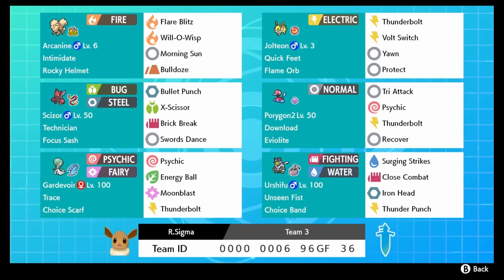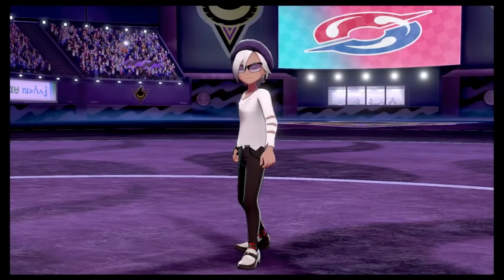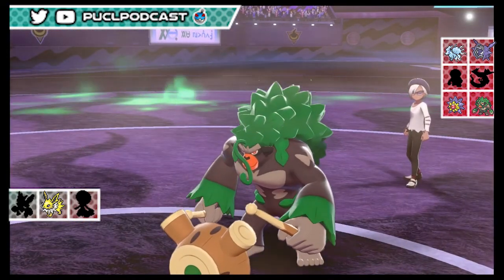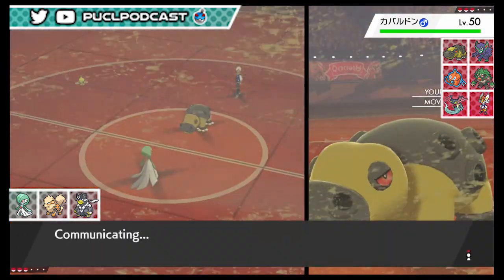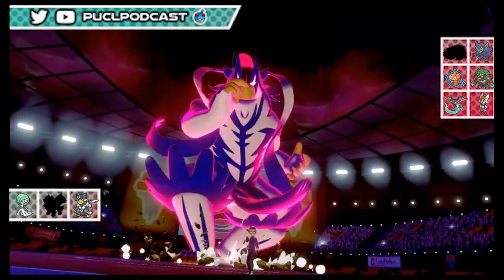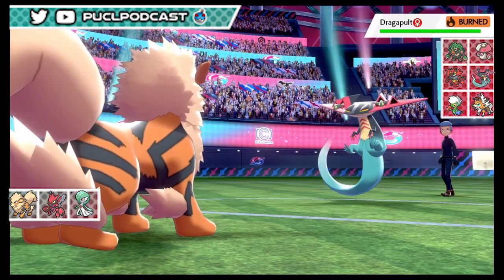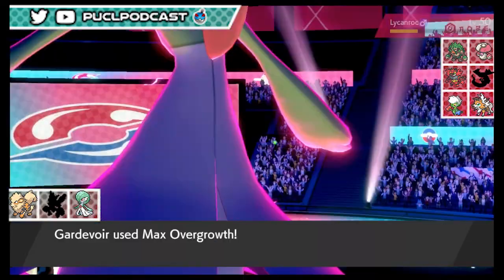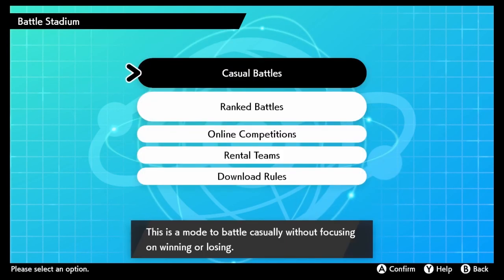The "Worst" Eeveelution Tried. | Pokemon of the Episode Battles: Jolteon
Clod9 and P McGee exhibit the team of the episode from PUCL Podcast Episode 451, featuring Jolteon.

Rental Code:  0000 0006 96GF 36
PokePaste (Consider Trace on Gardevoir)